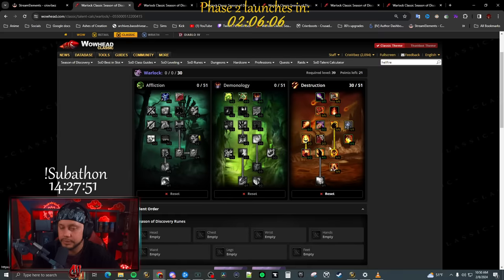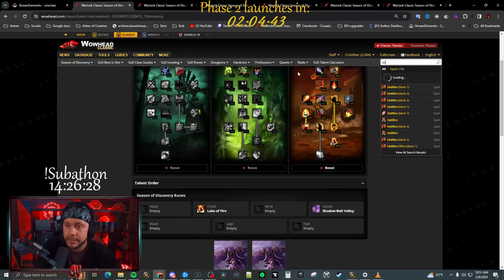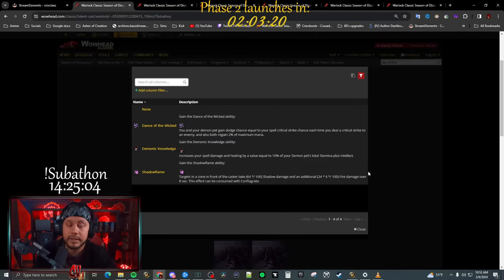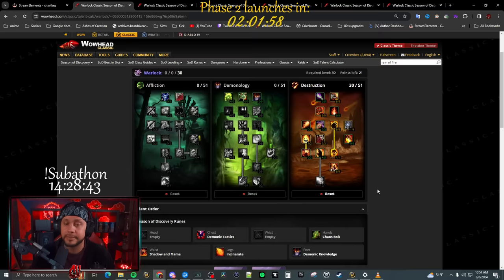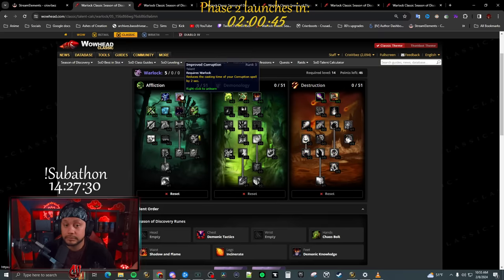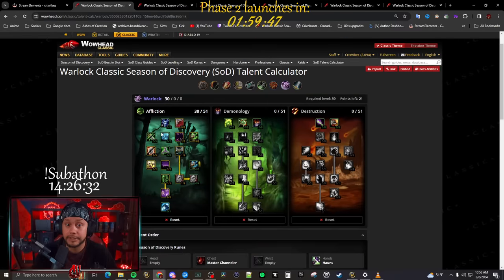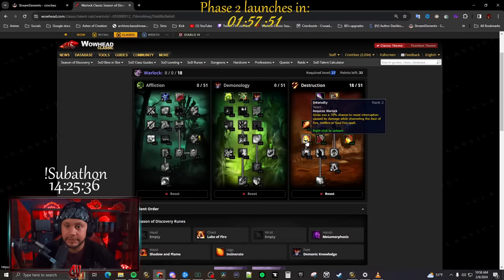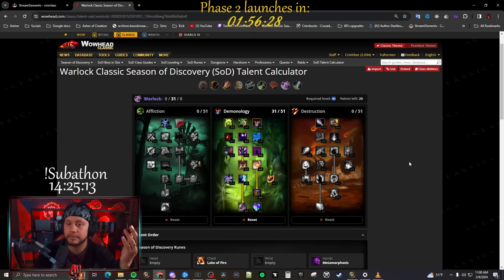Best Leveling Builds for Warlocks - DPS and Tanks - Season of Discovery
Here's me talking ten miles an hour about the best leveling builds IMO for Warlocks. It's all tentative as Blizzard is changing things daily. I'll have an updated, scripted, edited one after I level to 40.

Intro 0:00
Demons 0:20
Dungeon Cleaving 1:49
Open World 5:53
Tanking Builds 10:05
Outro 12:30